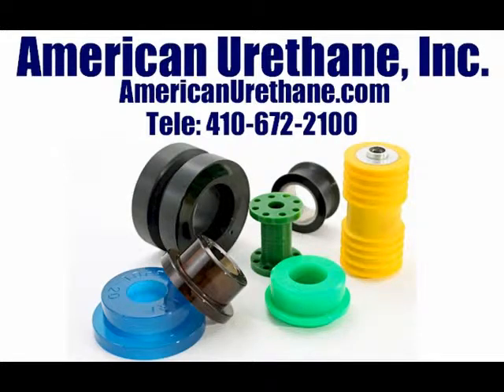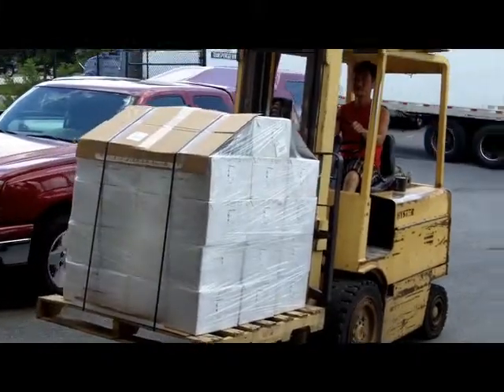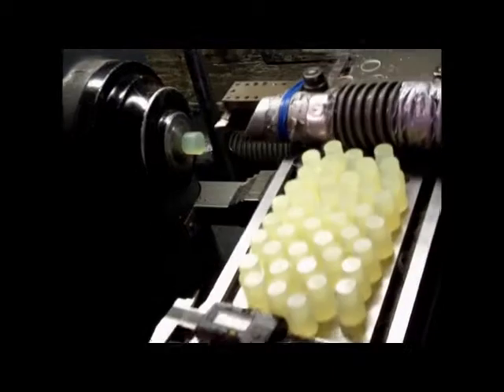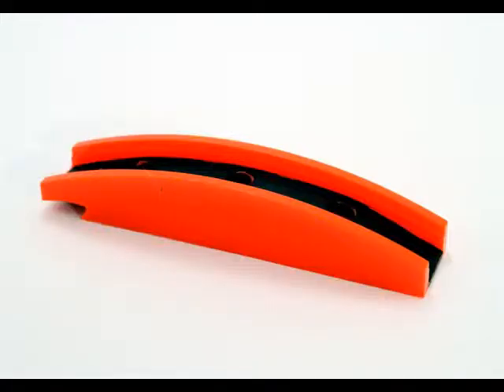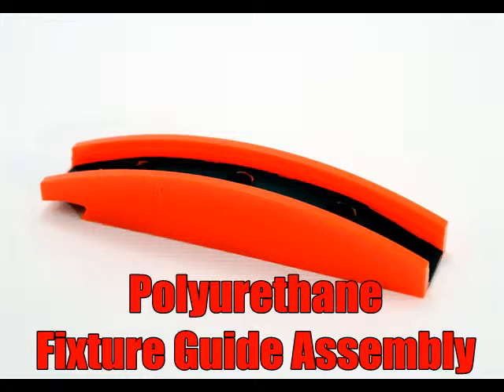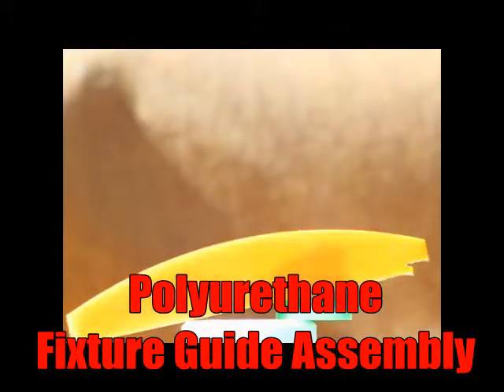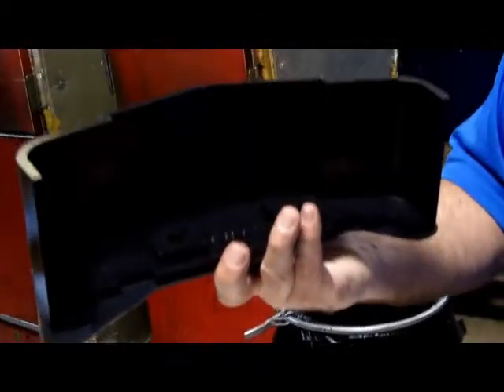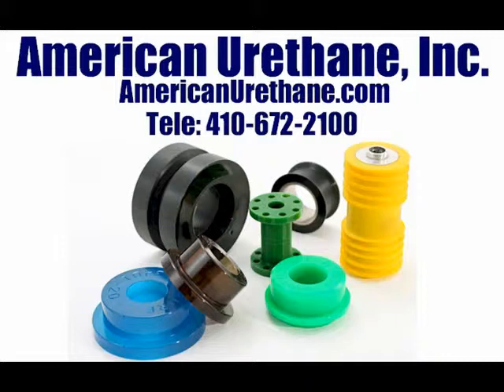Polyurethane Fixture Guide Assembly for Automotive Industry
This automotive fixture guide assembly has an embedded magnet for adding counter weights to car wheels. Polyurethane is used because of its versatility and long service life. This polyurethane part is just one of dozens of products we have created for the automotive industry. Other parts include suspension bushings, engine mounts, transmission mounts, clutch springs and more.

Custom Polyurethane / Urethane Parts For Automotive, Manufacturing, Petroleum and Other Industries

Our company creates custom polyurethane / urethane parts at low tooling costs for automotive, manufacturing, petroleum and many other Industries. All of these polyurethane components are designed to exacting customer requirements. Each project always begins with rapidly built prototypes created at low cost for evaluation and testing. We are able to manufacture both short or long term product runs.

Polyurethane Superior To Plastic, Metal and Rubber

Polyurethane component parts are used by the automotive industry because polyurethane is superior to other materials such as plastic, rubber and steel. Molded polyurethane parts offer high load and high compression abilities that function long after rubber and plastic parts have failed. Cast polyurethane parts can be made iron-strong or sponge-soft, in any color or shape. In addition, polyurethane components offer long run durability and extreme resistance to harsh environments of water, heat, solvents, chemicals and abrasion.